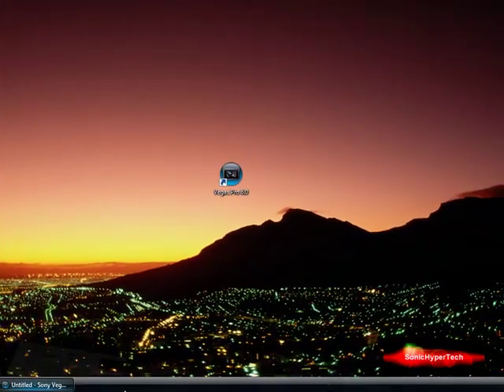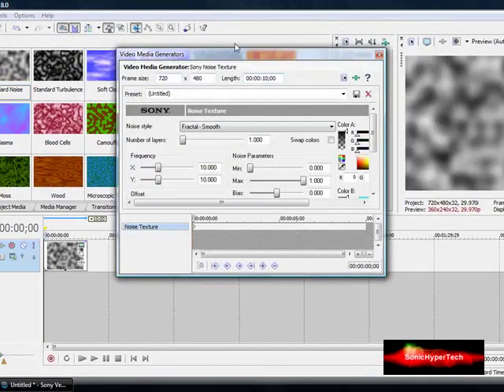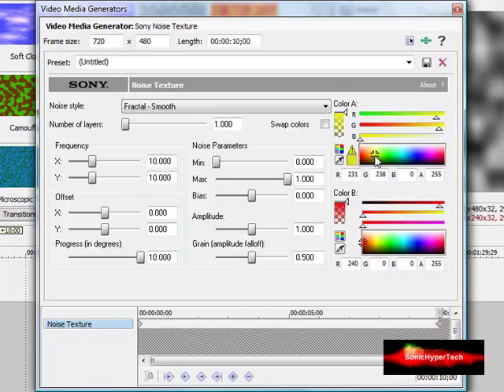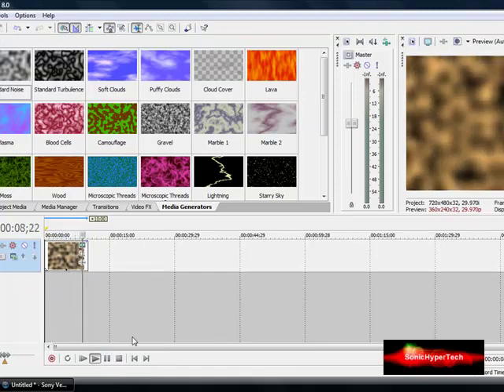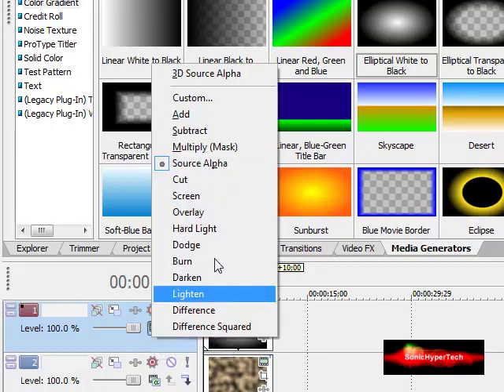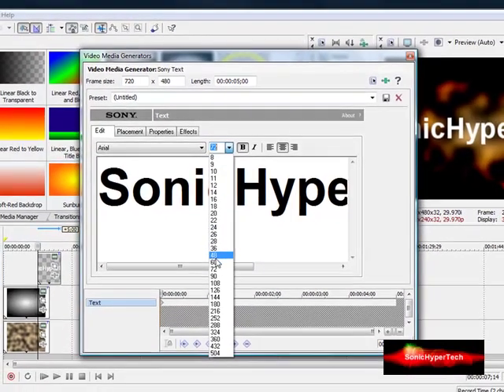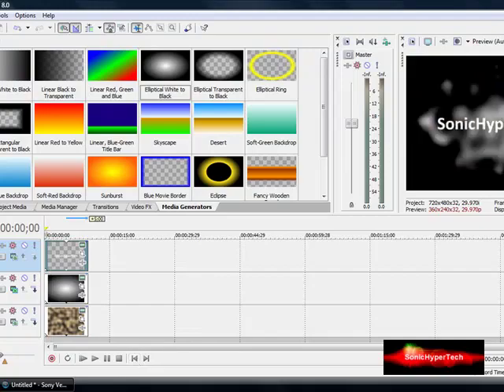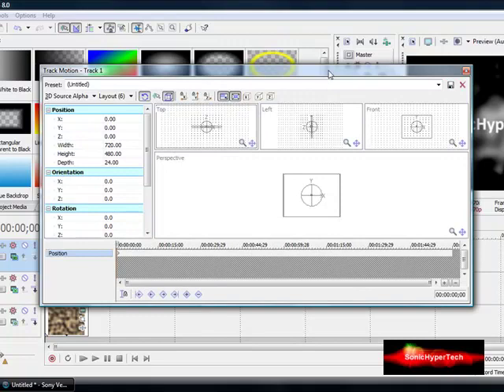How to Make a 3D Text Intro with Sony Vegas Pro 8.0.